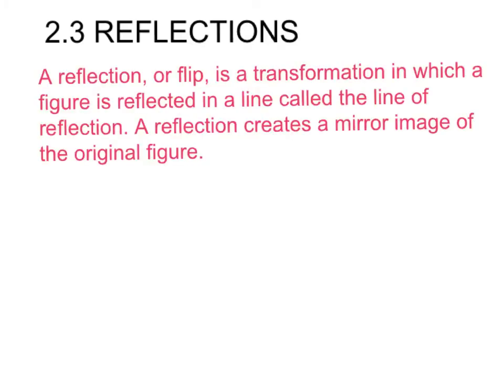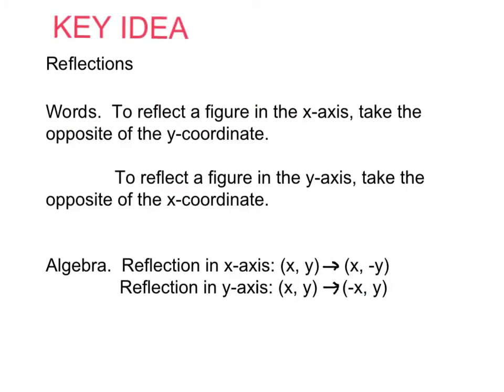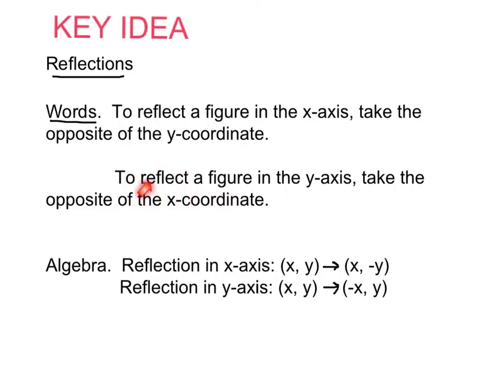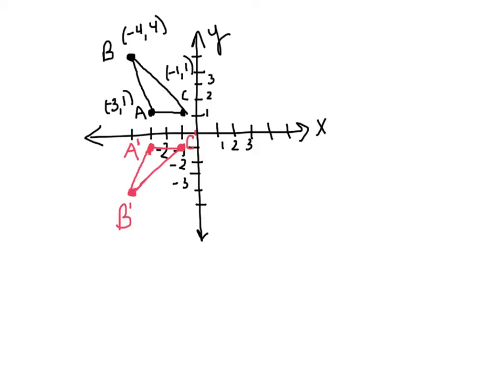MATH: section 2.3 (WEDNESDAY 9/18)- REFLECTIONS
Section 2.3 - reflections